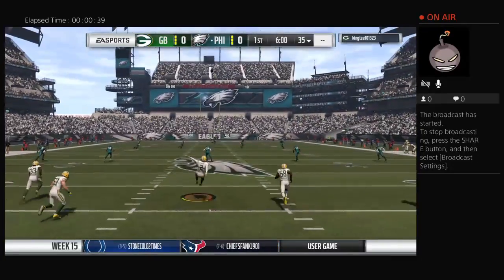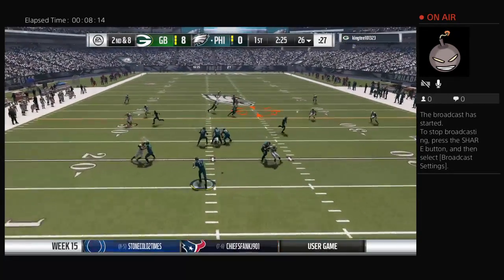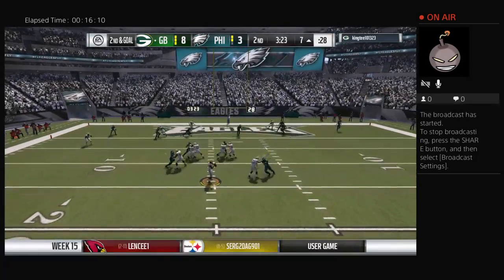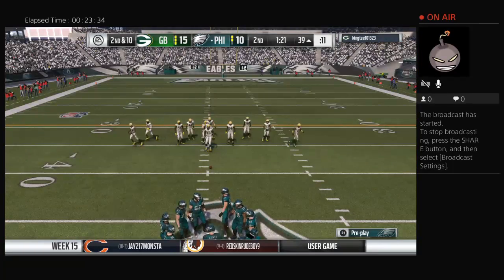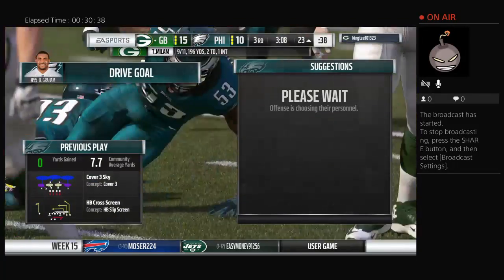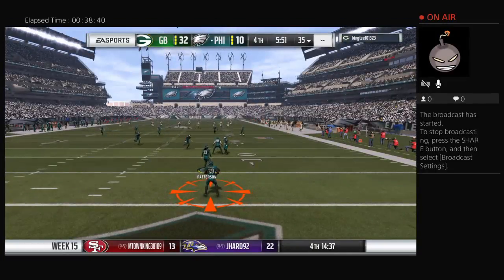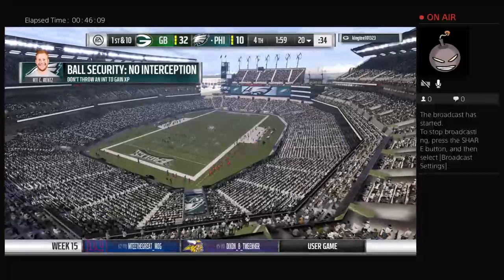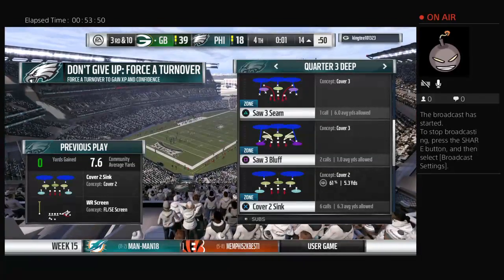da_bad_guy901's Live PS4 Broadcast